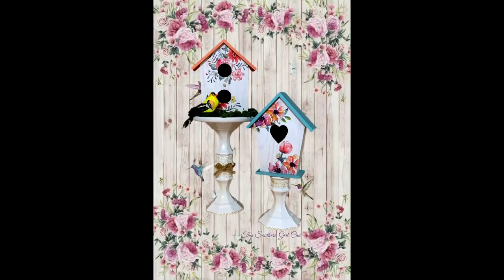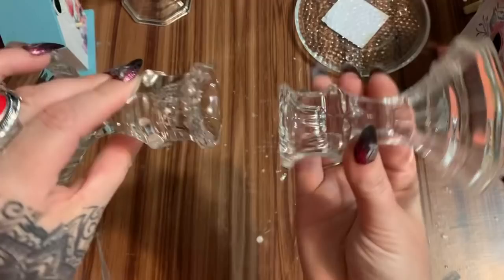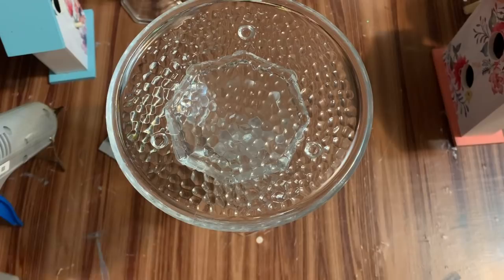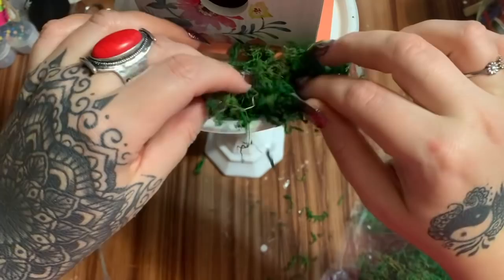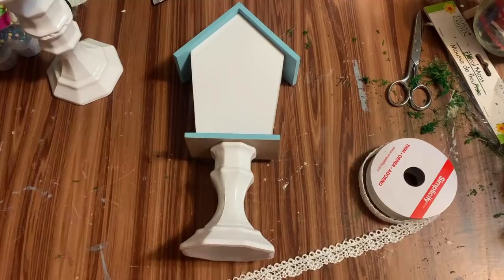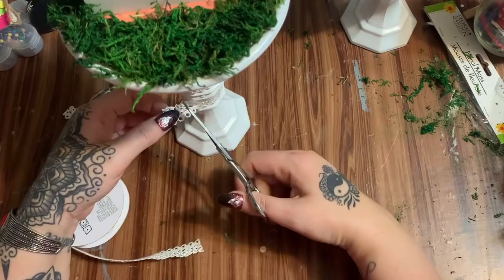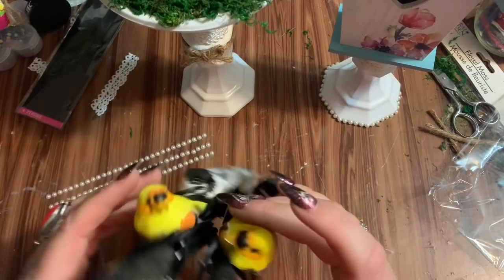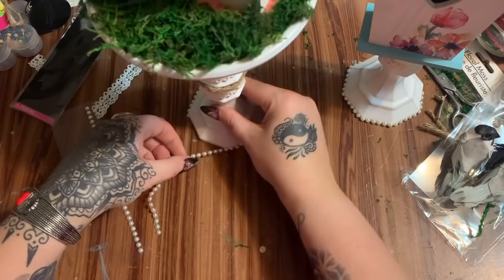Everyday Crafting: Spring Birdhouse Decor | Shabby Chic Spring Decor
Hey y’all! In this video, I’m going to show you how to make this Spring birdhouse decor.

Supplies:
3 Glass candles holders (Dollar Tree)
Glass candle plate (Dollar Tree)
Green moss (Dollar Tree)
White spray paint (WalMart)
2 birdhouses (Dollar General)
Bird (Joanne’s)
Stick-on pearl trim
lace or ribbon
Twine
Glue sticks
E6000